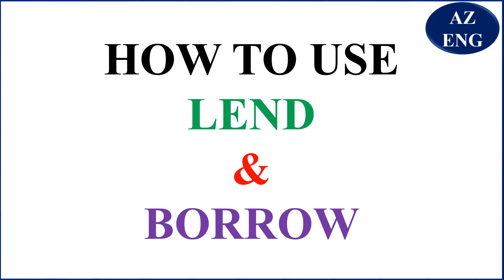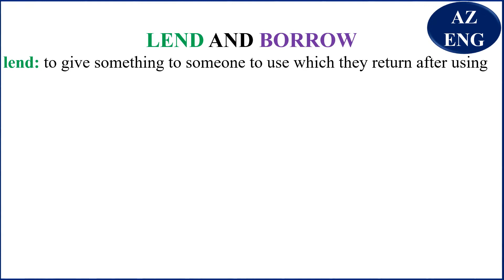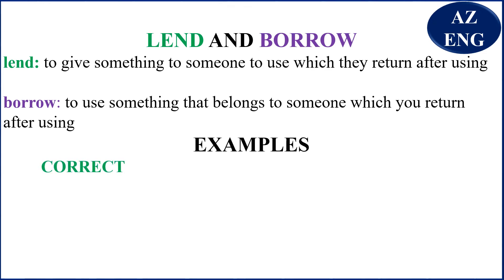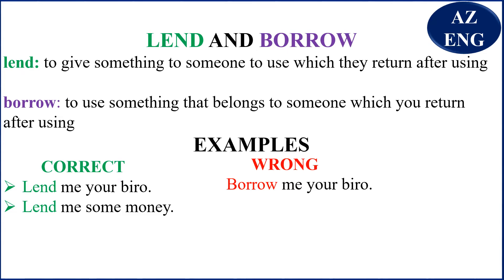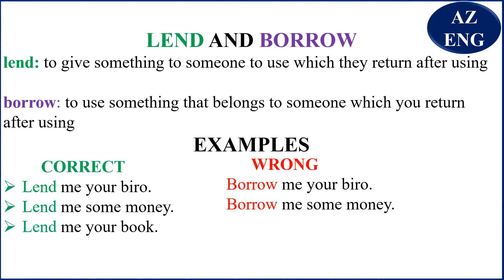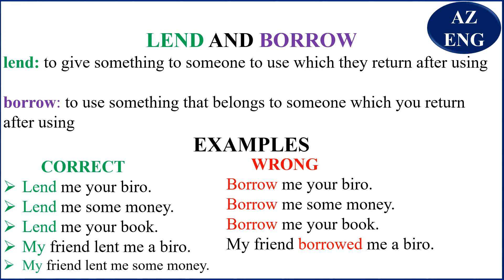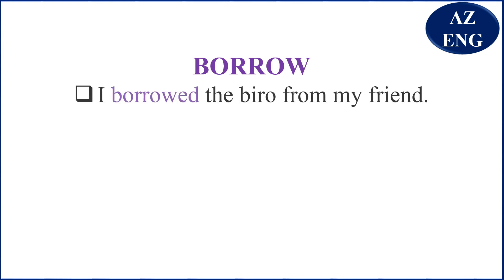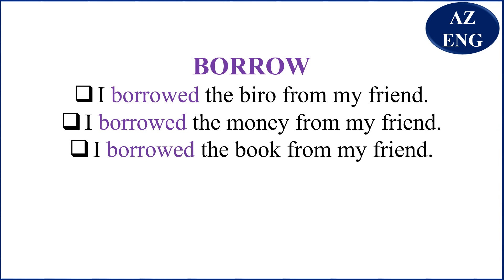SIMPLE WAY OF UNDERSTANDING HOW TO USE 'LEND' AND 'BORROW'